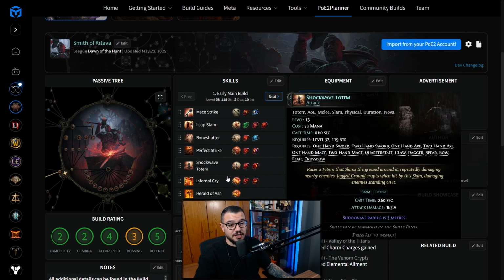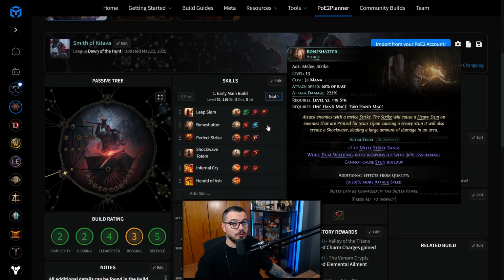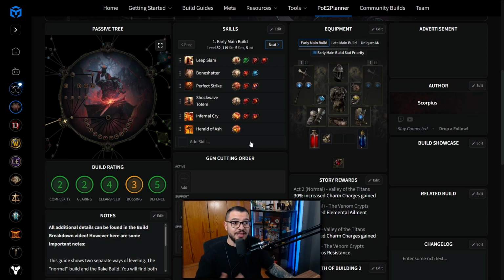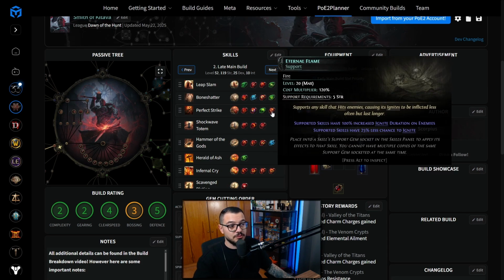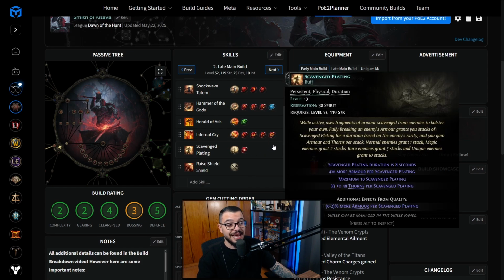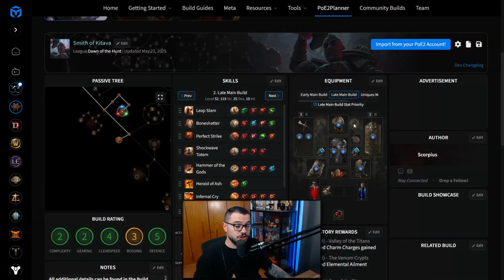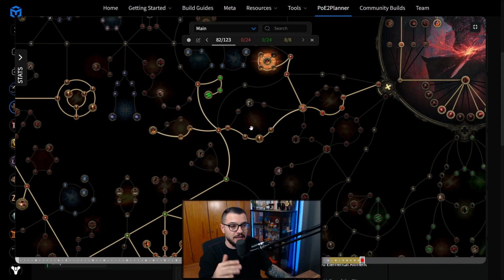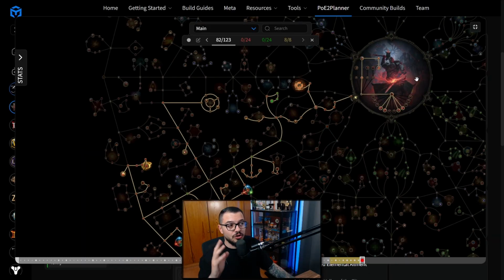Ultimate Warrior Leveling Build - Path of Exile 2 Guide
This is the ultimate Warrior Leveling Build for Path of Exile 2!

📘 About This Build:
In this guide, we cover the Warrior leveling build for both Normal and Cruel difficulty of the campaign in Path of Exile 2.
Featuring Perfect Strike, Leap Slam, Boneshatter, Hammer of the Gods, and a completely different approach with a Rake build.
We also dive into the Smith of Kitava Ascendancy, passive skill tree priorities, support gem choices, and recommended levleing gear.

⏱️ Chapters:
0:00 Intro
0:26 Leveling Variations
1:14 Normal Campaign (Abilities, Support Gems and Gear)
7:11 Cruel Campaign (Abilities, Support Gems, Gear and Passive Tree)
18:55 Outro